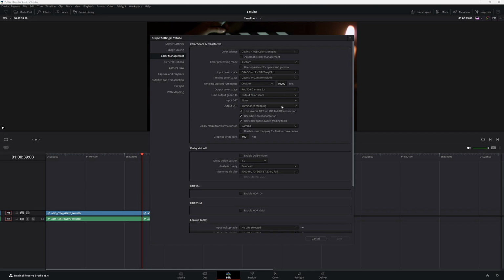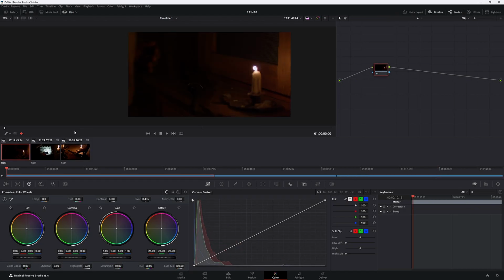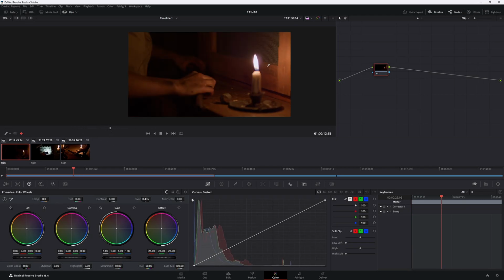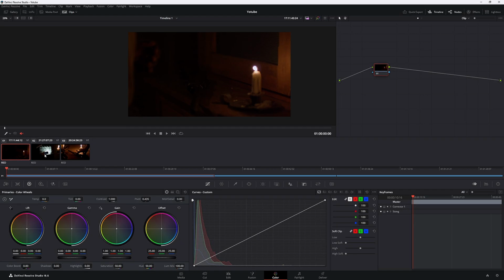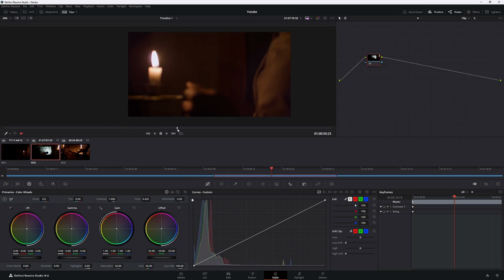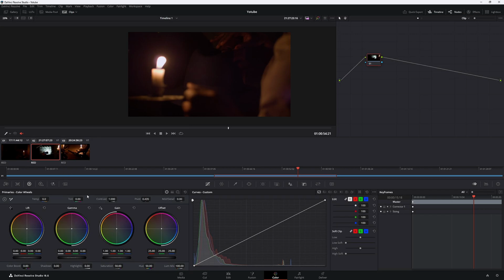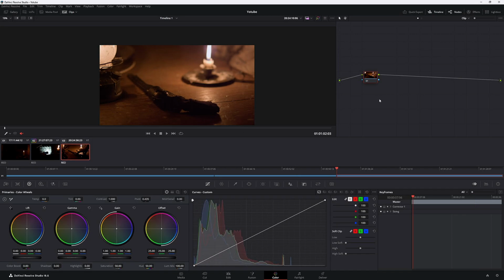Free RED footage - Raw 4k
The footage was shot on RAW using compact cine primes I think...
It's free of course.
You can put the footage on your showreel if you'd like, only thing you can't say is that you shot the footage of course.